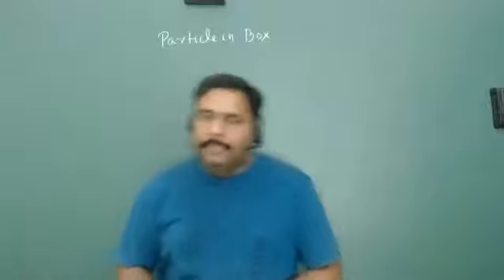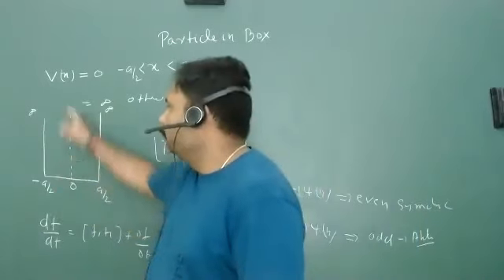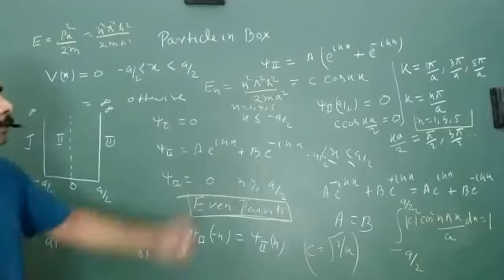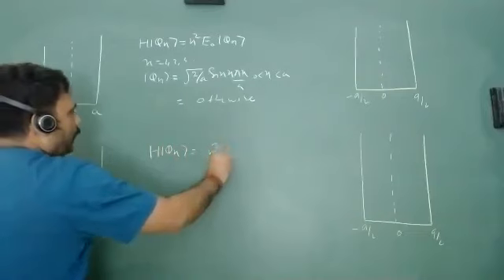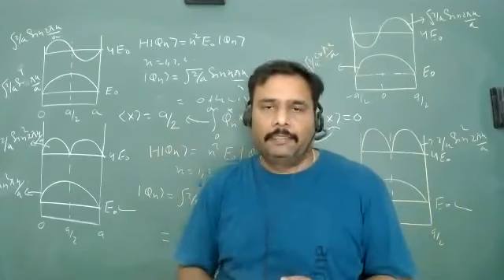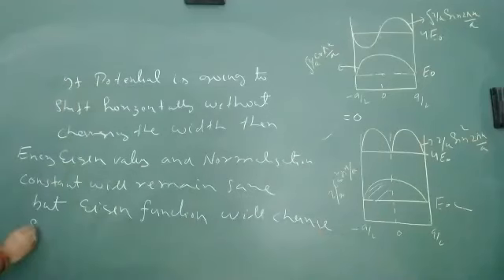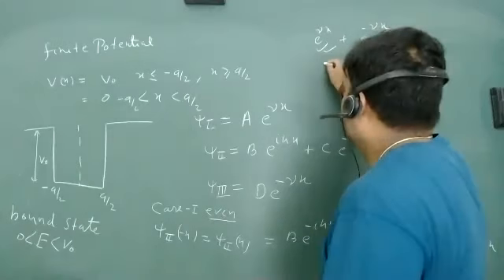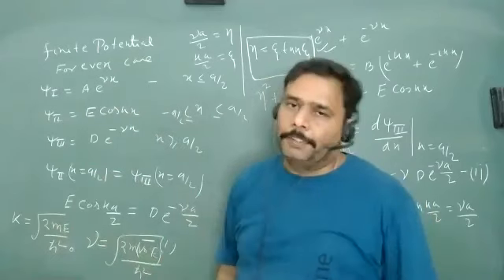Quantum mechanics lecture 12( particle in box) csir net